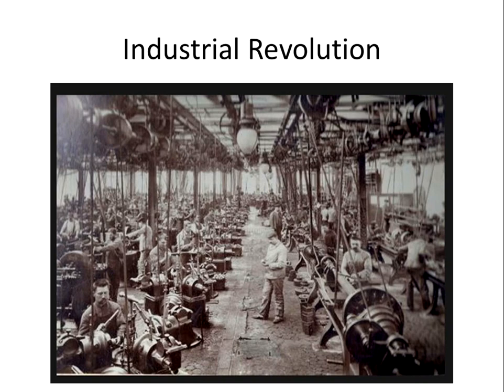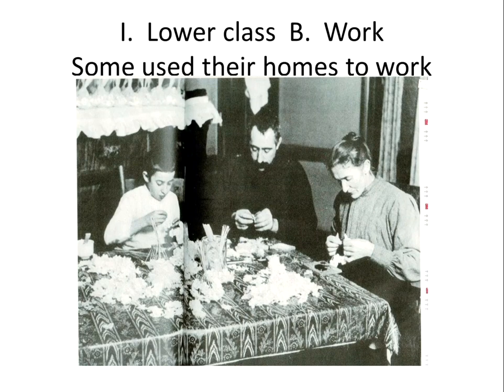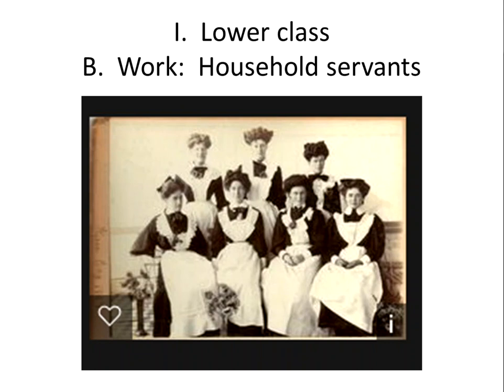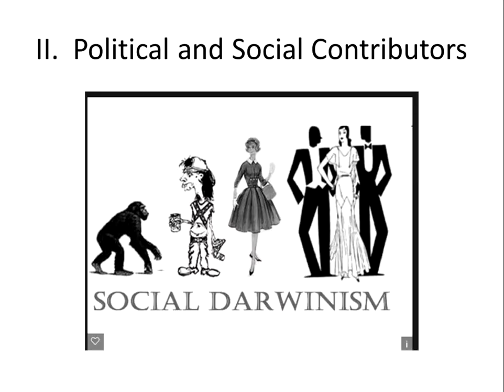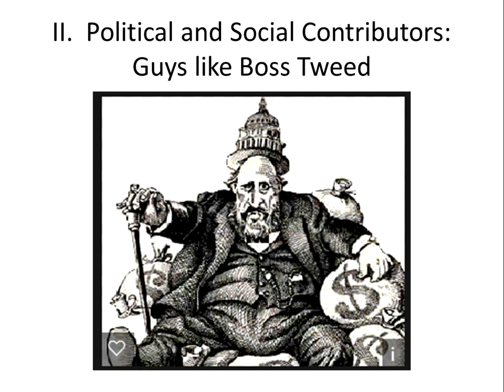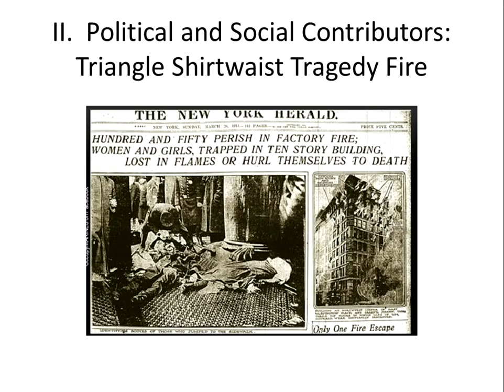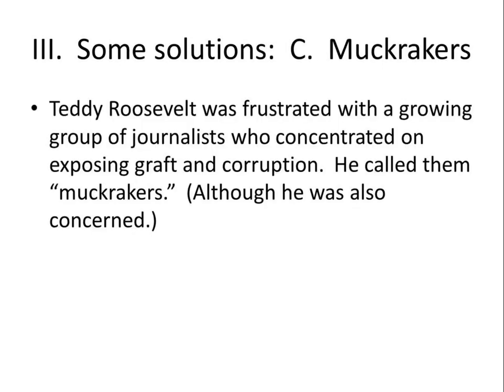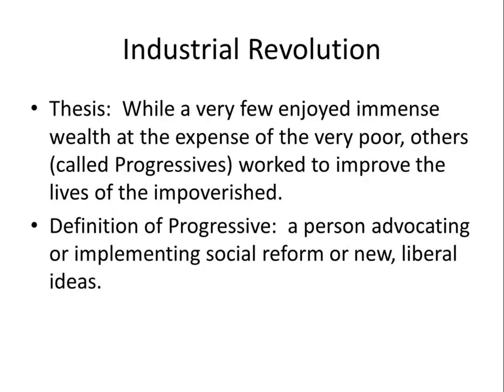Industrial Revolution - Part One (CSUDH History 101 Lecture #20)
Kirsten Resnick's CSUDH History 101 Video #20:  Industrial Revolution - Part One